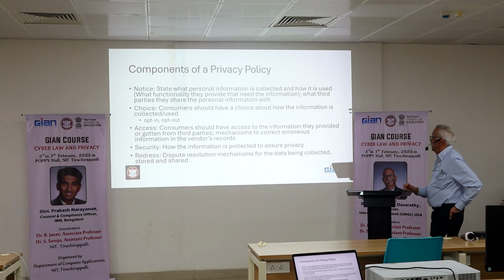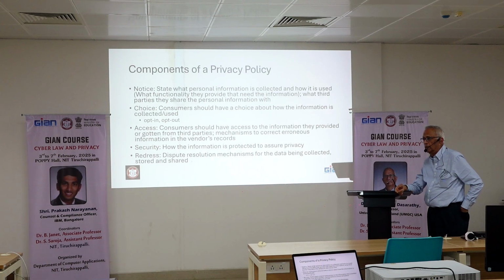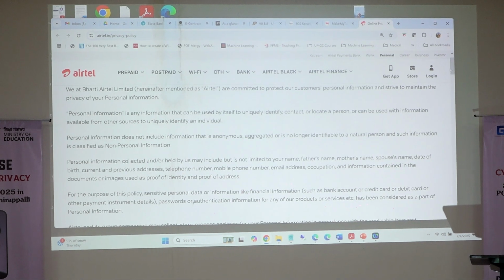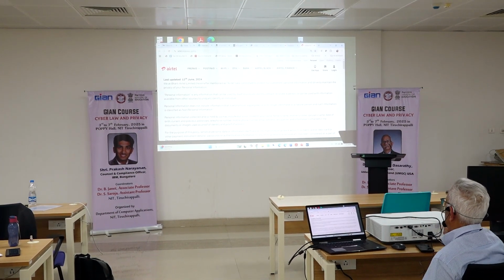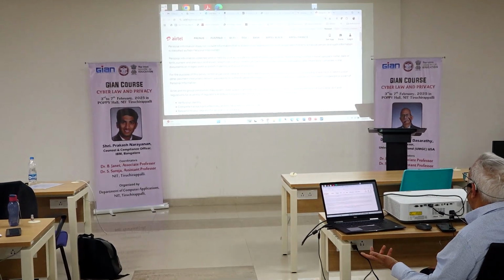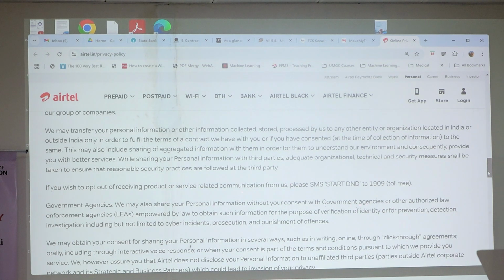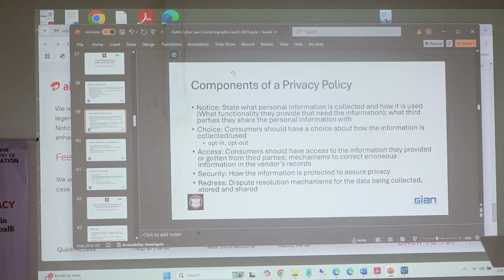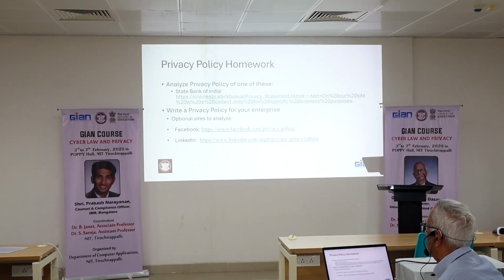Tutorial 3 Developing a Privacy Policy for an Enterprise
🛡️ Cyber Law and Privacy
📘 Course Code: 2412003
🏫 Offered by: GIAN & National Institute of Technology, Tiruchirappalli
👩‍🏫 Course Coordinators: Dr. B. Janet, Dr. S. Saroja
🌍 Foreign Faculty: Prof. Balakrishnan Dasarathy

🔎 Course Overview:
In the digital age, legal understanding is as crucial as technical expertise. This course bridges the gap between cybersecurity, law, ethics, and policy, offering participants deep insights into:

Privacy laws & frameworks

Cybercrime & cyber torts

AI regulation & digital rights

Intellectual property & e-contracts

Professional ethics & corporate policy

Whether you're a technologist, policymaker, or student of law, this course equips you with the tools to navigate and shape digital governance.

🧭 Topics Covered Include:
📚 Law, Ethics & the Indian Judiciary

🔐 Privacy Law in India & Policy Development

🧾 Intellectual Property & Digital Rights Management

🖥️ Cybercrime, Cyber Torts & Incident Handling

🛒 E-Commerce Law, Compliance & Continuity Planning

🤖 AI, Machine Learning & Responsible AI Policy

🎯 Ideal for:
Students, legal professionals, researchers, cybersecurity analysts, IT managers, and policymakers who want to build a strong foundation in digital law and privacy frameworks.